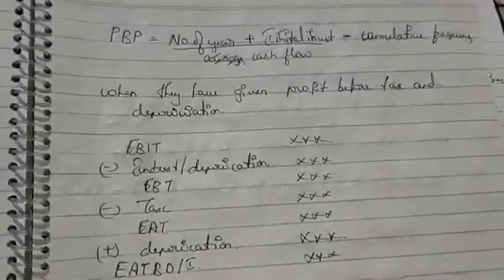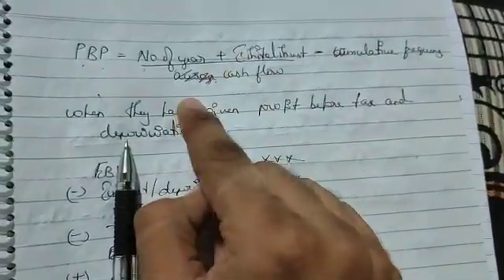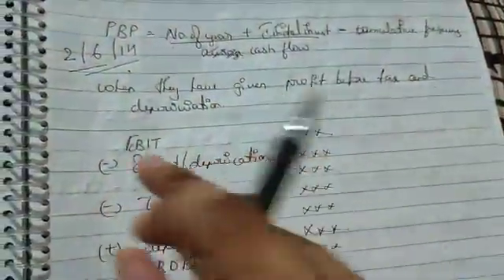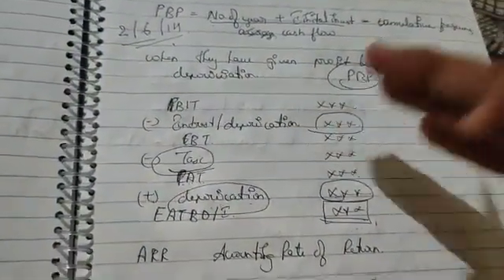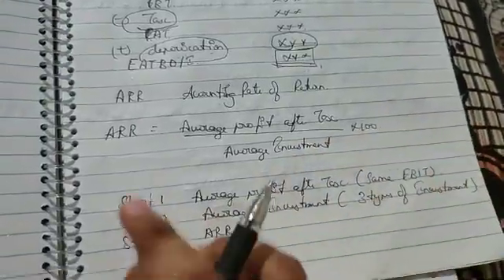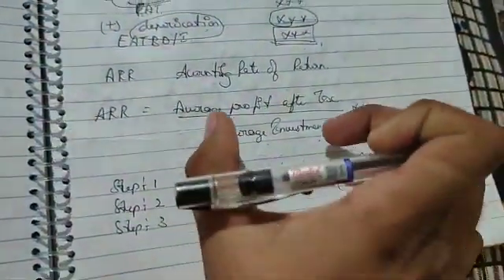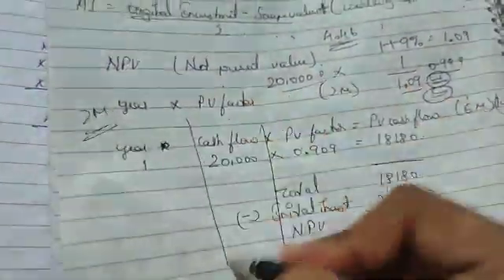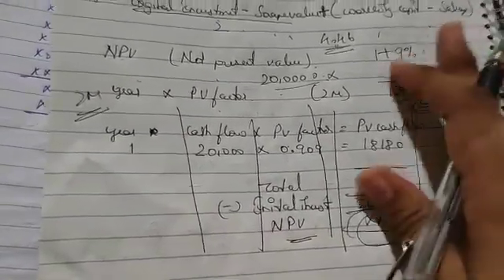FM FINANCIAL MANAGEMENT CHAPTER 4 FORMAT OF ARR, IRR ,PBP AND NVP